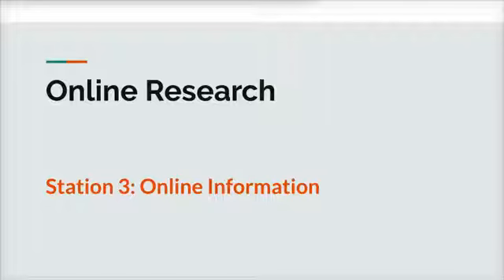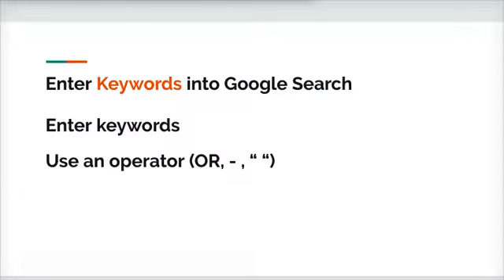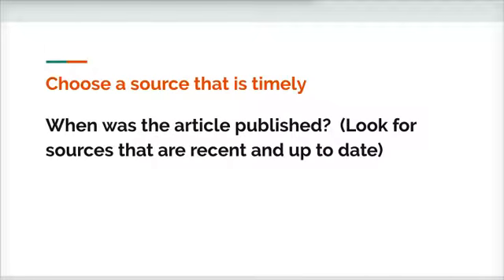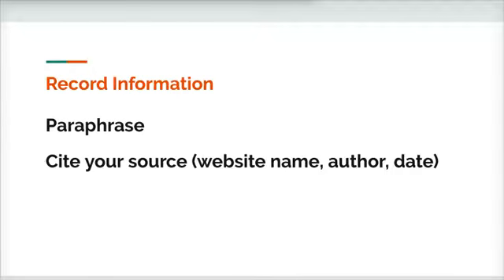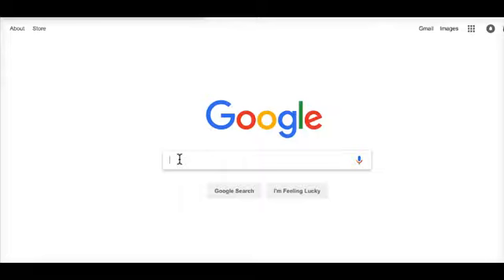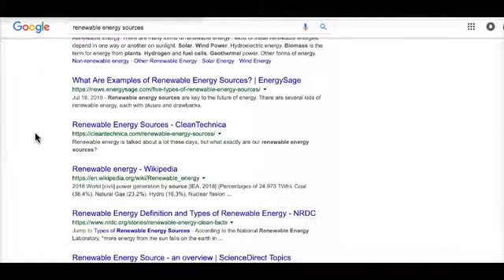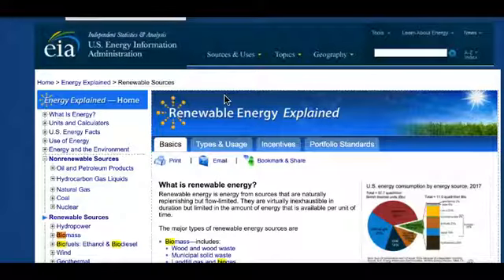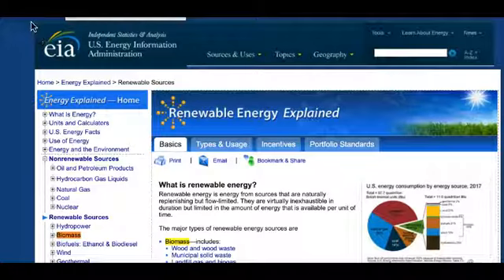Online Research Demo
This is a short demonstration for doing a google search, using keywords, skim and scan results and using ctrl-F to find keywords within a page.